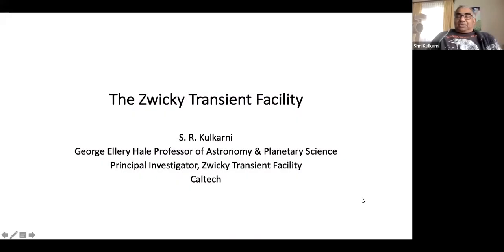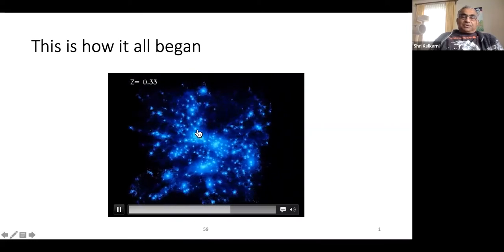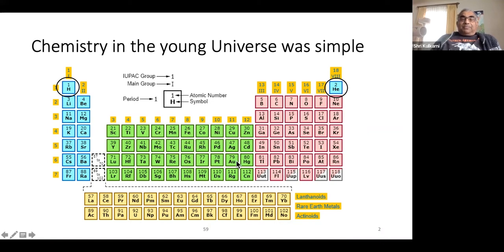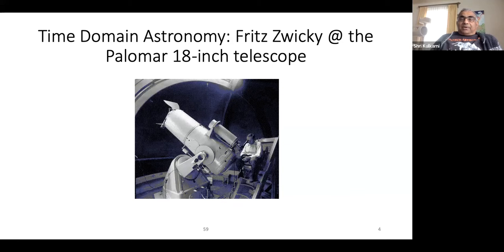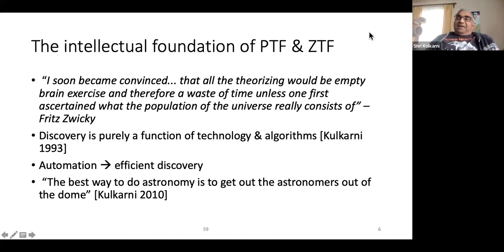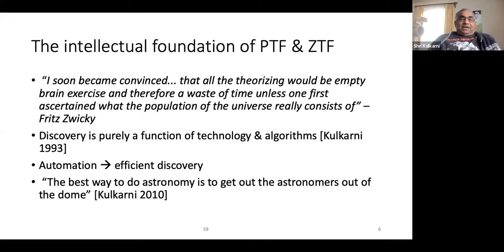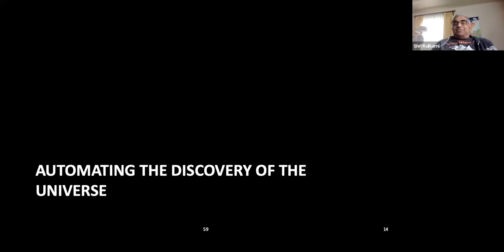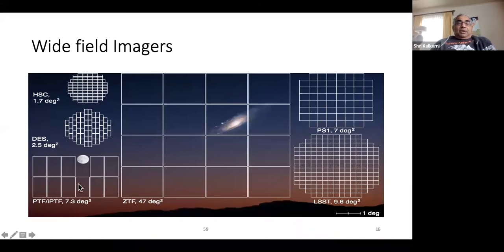Synergies in the Exploration of the Extreme Universe: Shri Kulkarni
On November 25 2021, the fifth webinar of the CTA "Synergies in the Exploration of the Extreme Universe" series featured Shri Kulkarni (Caltech), who talked about the great returns and surprises from Zwicky Transient Factory (ZTF), including super-luminous supernovae, new classes of transients, and troves of pulsating stars and binary stars.

The goal of the series is learning by the hands of experts from different fields about the current experiences and past challenges that different instruments underwent and that can apply to the next-generation observatories. The series is open and free to all researchers in astronomy and astrophysics, who are welcomed to join and participate in the discussion session too. The webinars are performed via Zoom and connection details are sent to all subscribers via email.